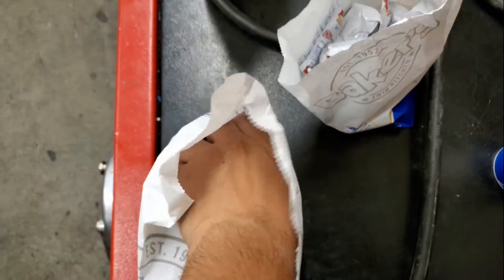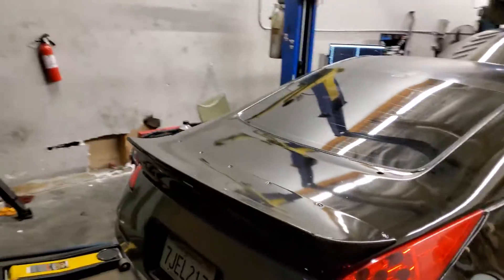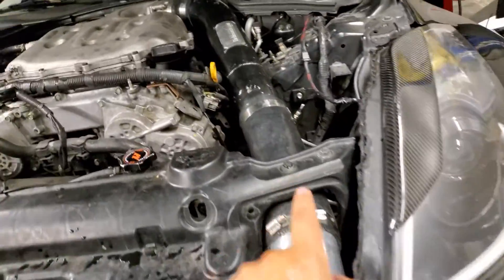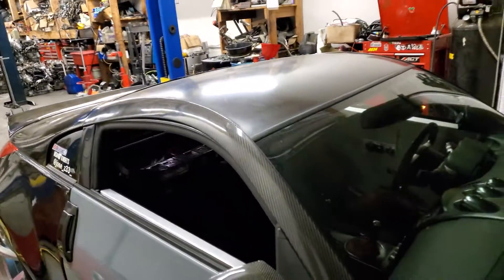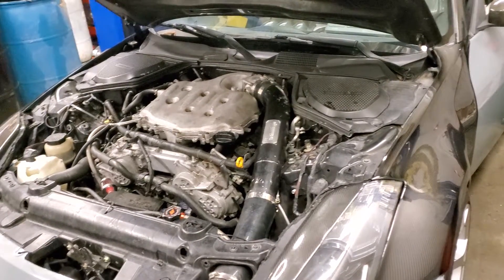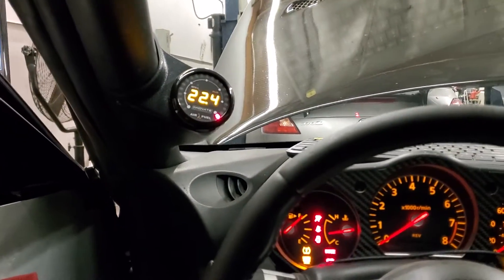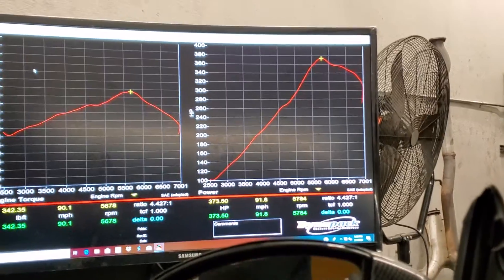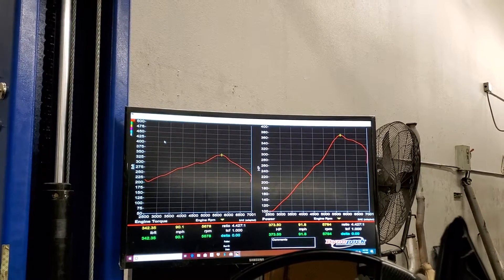350z DE Rear mount turbo 7psi boost issues solved. Finally gets tuned.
350z owner IG : @Jose_z33_

Today we have a 350z DE with a rear mount oil-less turbo doing 7psi peak and an average of 5psi.
Issues after issues with no boost finally solved.